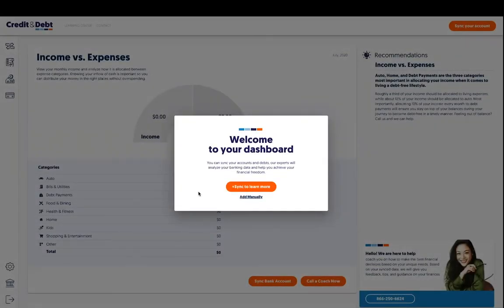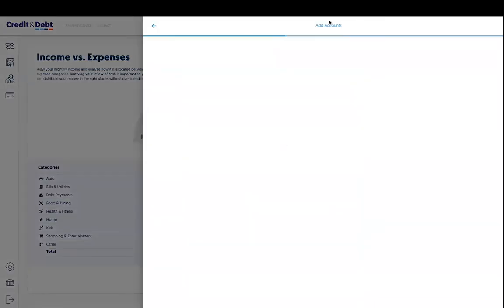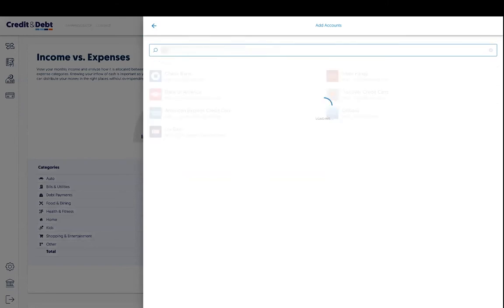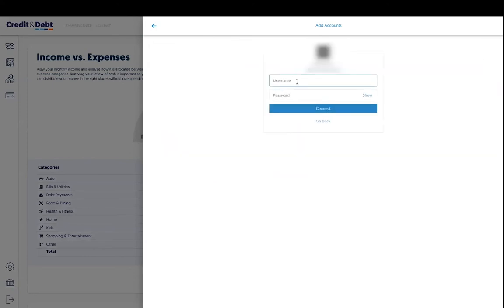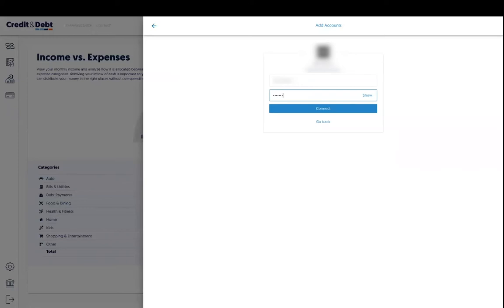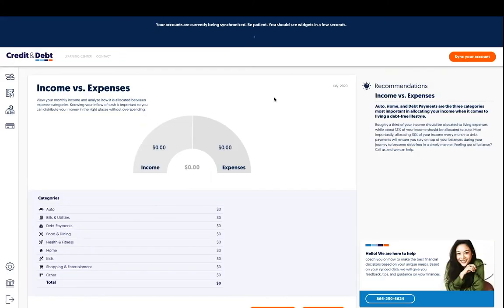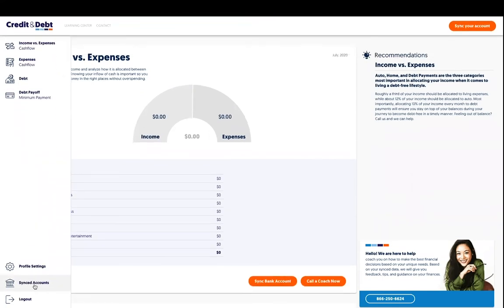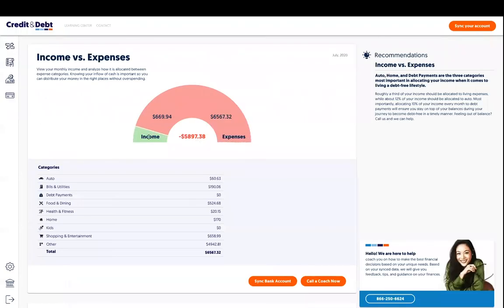How to Sync Your Accounts on Credit & Debt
Ready to get started customizing your C&D portal? Syncing your accounts is fast and easy.

+ Connect to us on Instagram, Twitter and LinkedIn for daily Credit & Debt tips and advice!